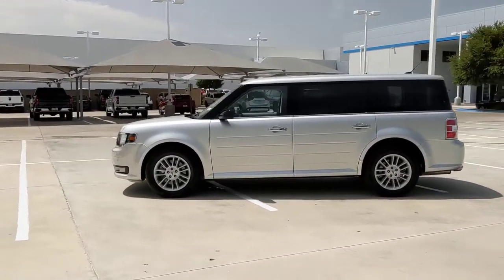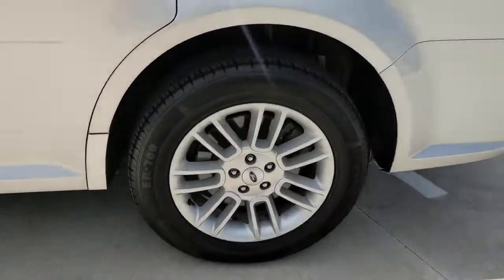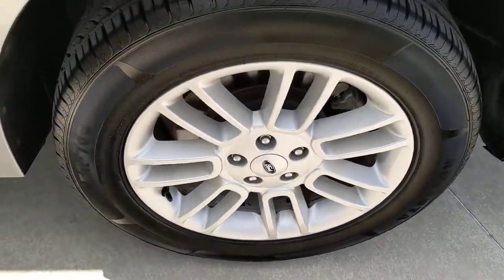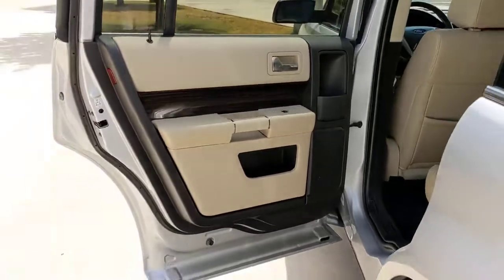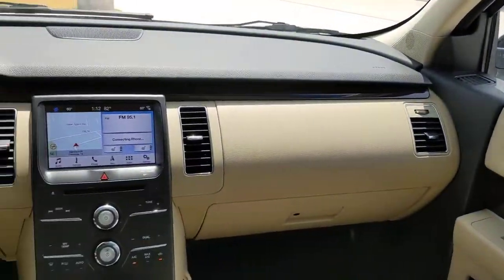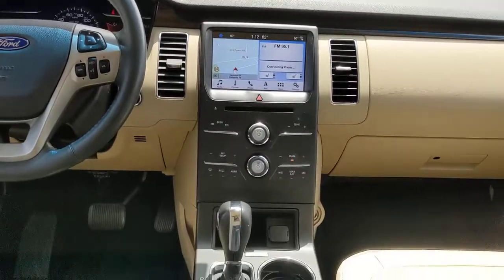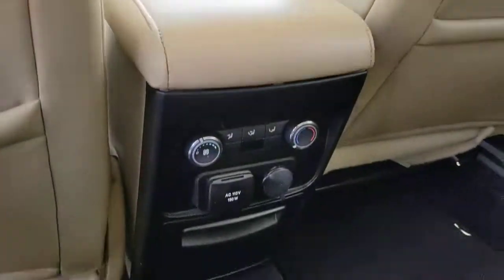2019 Ford Flex San Antonio, Houston, Austin, Dallas, Universal City, TX C220978A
2019 Ford Flex

Gunn Chevrolet
12602 IH 35 North

Odometer is 2476 miles below market average!Clean CARFAX.Silver 2019 Ford Flex SEL 6-Speed Automatic with Select-Shift FWD 3.5L V6 Ti-VCTServing San Antonio, Bexar, Shertz, Selma, Hill Country, Texas 78154.Thank You for shopping with Gunn! We would like to welcome you to a much better way of doing business. Our objective is to provide the highest quality service with our haggle-free One Simple Price method for purchasing new and used vehicles. Customer satisfaction guides our business. We pride ourselves in transpearancy, honesty, and conducting business with real numbers and not the confusing shell game that most dealers play!! Come in where you can relax and enjoy the process without fear of somebody trying to get into your pocket! Give us a Call today and schedule a demonstration drive!
ENGINE: 3.5L TI-VCT V6  (STD),Front Wheel Drive,Power Steering,ABS,4-Wheel Disc Brakes,Brake Assist,Aluminum Wheels,Tires - Front All-Season,Tires - Rear All-Season,Temporary Spare Tire,Heated Mirrors,Power Mirror(s),Rear Defrost,Privacy Glass,Intermittent Wipers,Variable Speed Intermittent Wipers,Power Door Locks,Automatic Headlights,Fog Lamps,AM/FM Stereo,CD Player,Satellite Radio,MP3 Player,Auxiliary Audio Input,Requires Subscription,Steering Wheel Audio Controls,MP3 Player,Telematics,Auxiliary Audio Input,Smart Device Integration,Requires Subscription,Bluetooth Connection,Pass-Through Rear Seat,Rear Bench Seat,Adjustable Steering Wheel,Trip Computer,Power Windows,3rd Row Seat,Leather Steering Wheel,Keyless Entry,Power Door Locks,Keyless Start,Keyless Entry,Power Door Locks,Cruise Control,A/C,Rear A/C,Climate Control,Multi-Zone A/C,A/C,Woodgrain Interior Trim,Power Driver Seat,Power Passenger Seat,Cloth Seats,Bucket Seats,Heated Front Seat(s),Driver Adjustable Lumbar,Passenger Adjustable Lumbar,Auto-Dimming Rearview Mirror,Driver Vanity Mirror,Passenger Vanity Mirror,Driver Illuminated Vanity Mirror,Passenger Illuminated Visor Mirror,Floor Mats,Remote Engine Start,Keyless Start,Power Door Locks,Power Windows,Trip Computer,Security System,Immobilizer,Traction Control,Stability Control,Traction Control,Front Side Air Bag,Rear Parking Aid,Tire Pressure Monitor,Driver Air Bag,Passenger Air Bag,Front Head Air Bag,Rear Head Air Bag,Passenger Air Bag Sensor,Driver Restriction Features,Child Safety Locks,Back-Up Camera